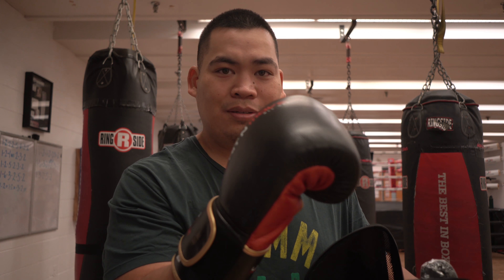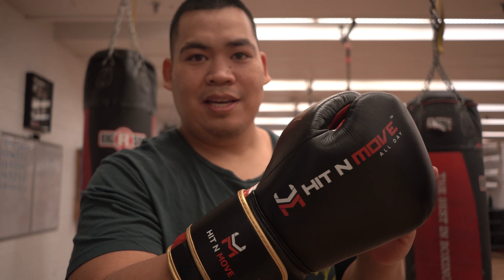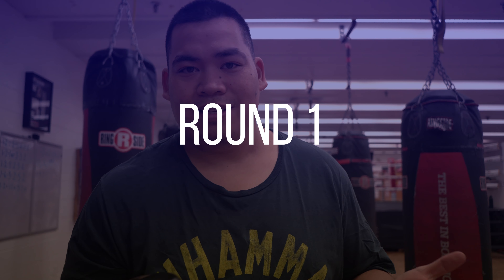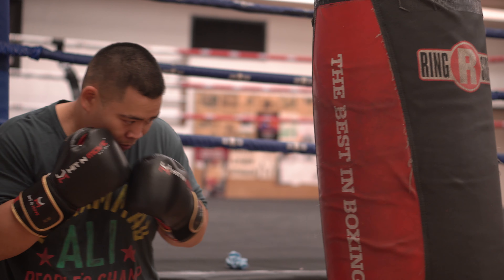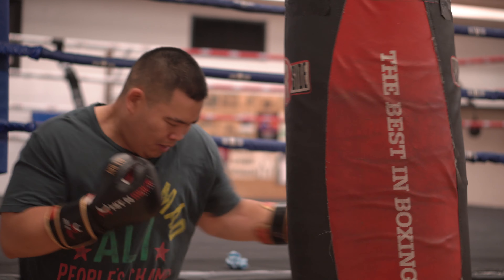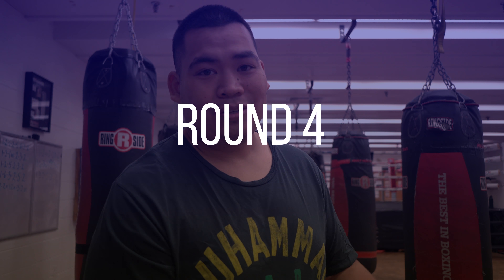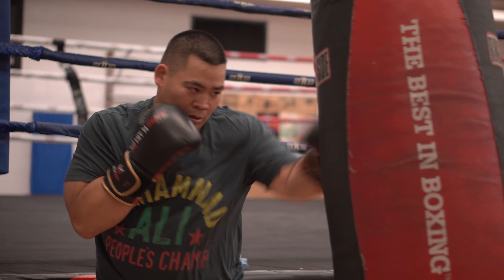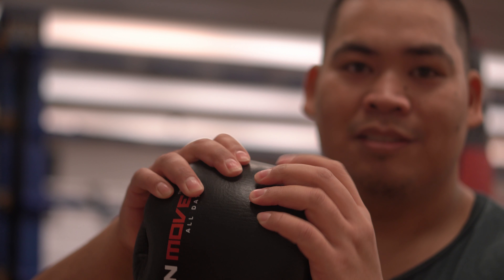How to Break in New Boxing Gloves with this Heavy Bag Routine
Recently got my hands on the Hit n Move All Day Training gloves. Came into the gym to break them in, but decided to make a video to share with everyone how I break in my gloves. Keep in mind this is mainly for softening up your sparring gloves